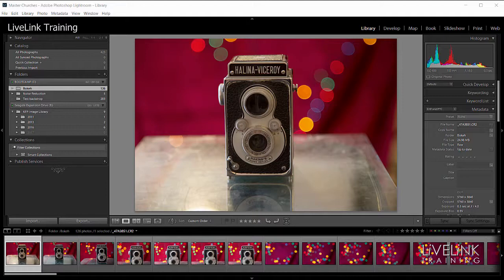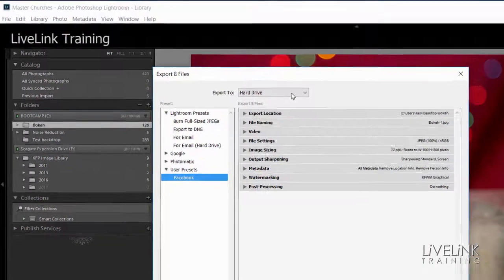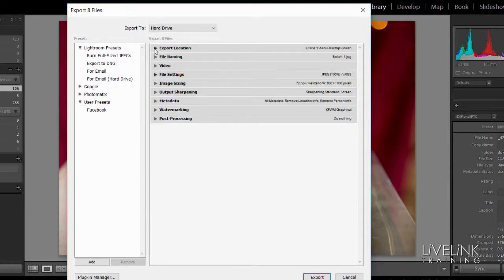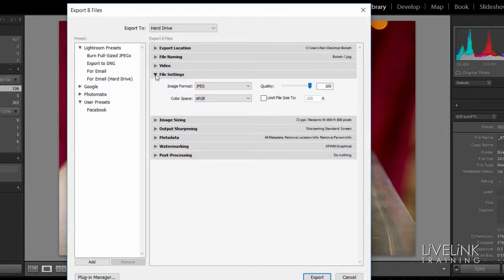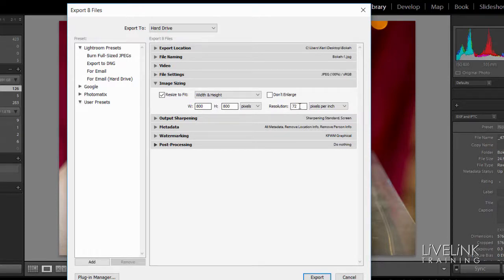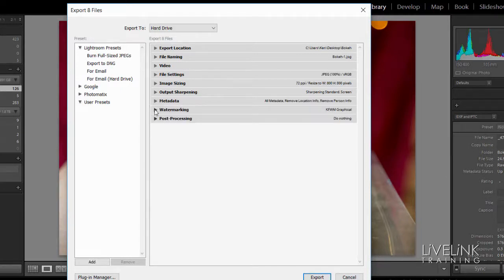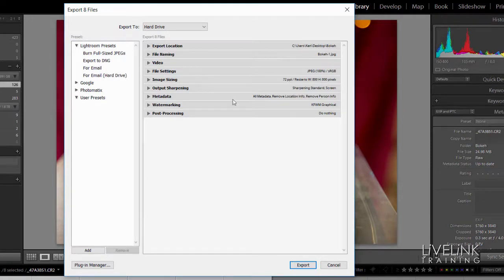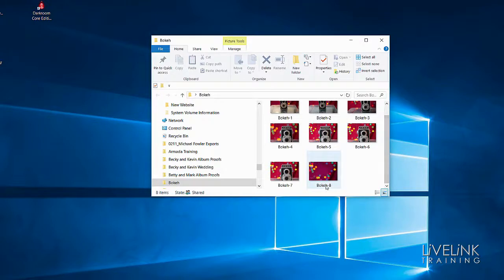Beginners Essential Skills Tutorial: Exporting From Lightroom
If you are a fan of the printed page there is a FREE E Book to accompany this video.

In this video I show to how to Export images from Lightroom